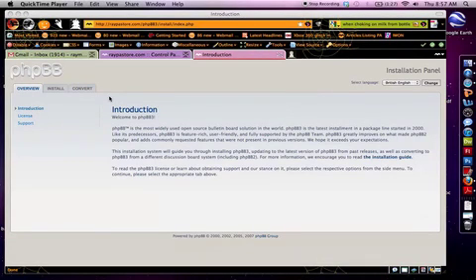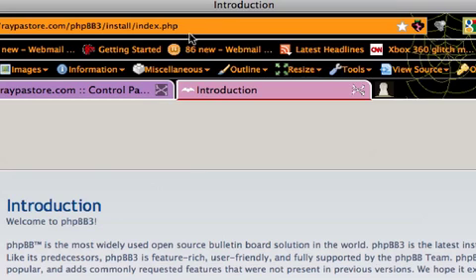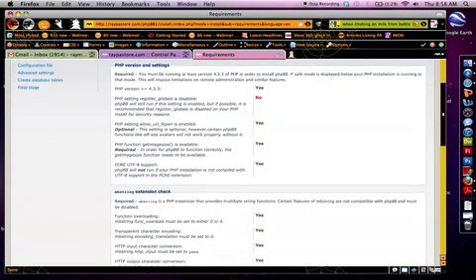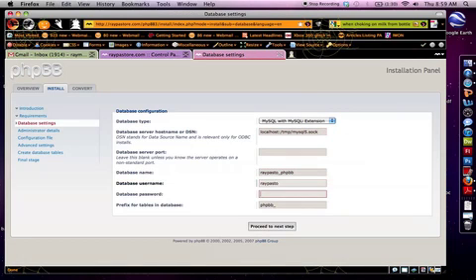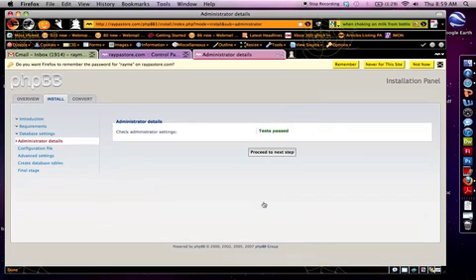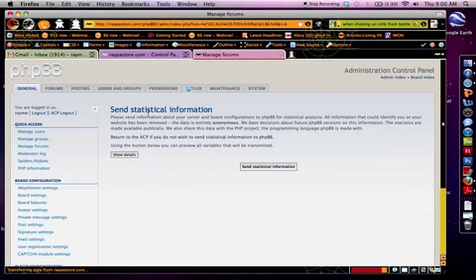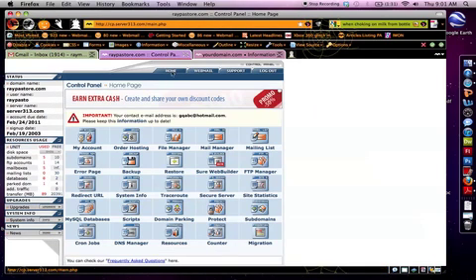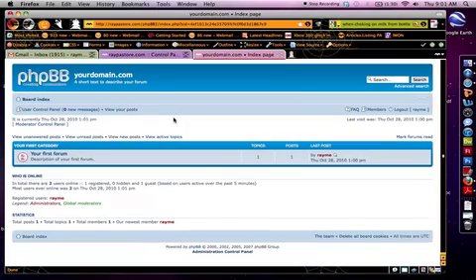Setting up a phpBB forum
The following tutorials shows you how to set up a phpbb forum. tutorial assumes that your database is set up and you have uploaded all of the files onto your server.